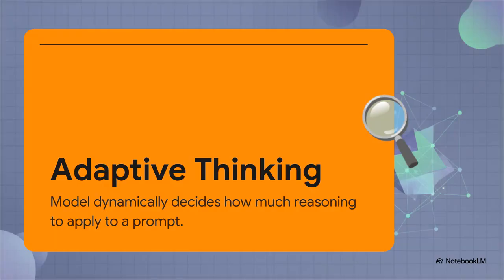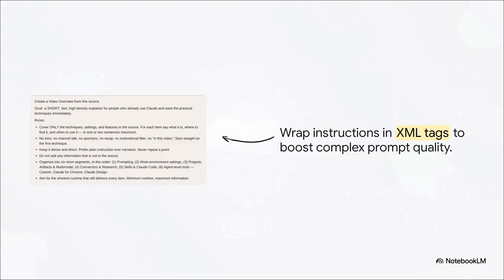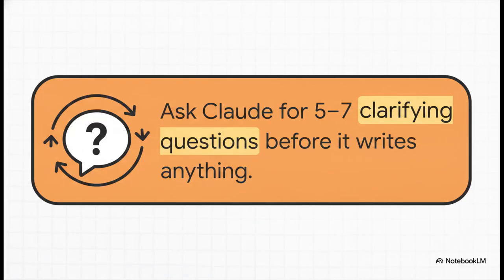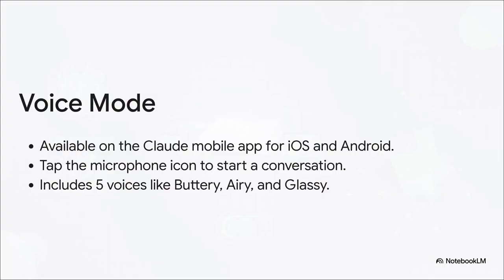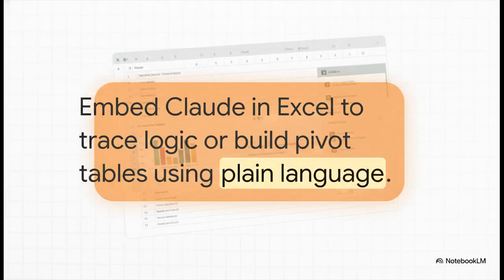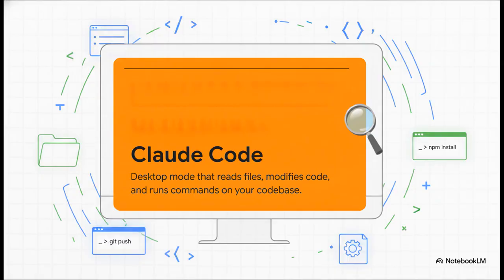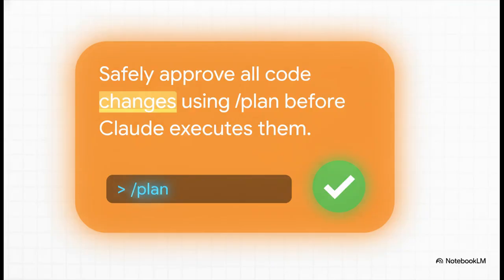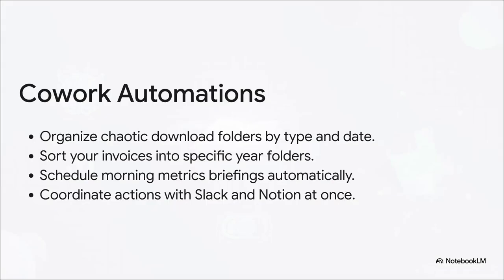Claude Features You Need to Know NOW (Become a PRO!) 30 Features in Under 3 Minutes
Claude AI tips and tricks that actually change how you use it — 30 features, settings, and workflows in one fast, no-filler walkthrough. If you're still typing "write me an article about X," this is the upgrade.

Covers everything from prompting and adaptive thinking to Projects, Artifacts, Connectors, Research mode, Skills, Claude Code, and the agent-level tools (Cowork, Claude for Chrome, Claude Design) — set up for Opus 4.7 in 2026.

⏱️ Chapters
0 Prompting for Claude
1 Your Work Environment (settings, memory, styles)
2 Projects, Artifacts & Multimodality
3 Connectors & Research
4 Skills & Claude Code
5 Agent-Level Tools (Cowork, Chrome, Design)

If even three of these stick, you're ahead of most people in that chat window.